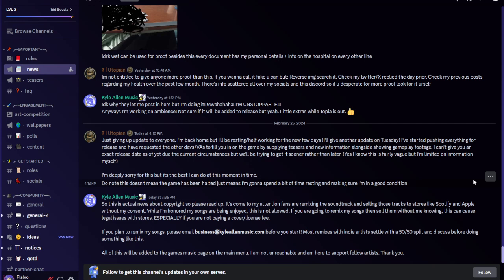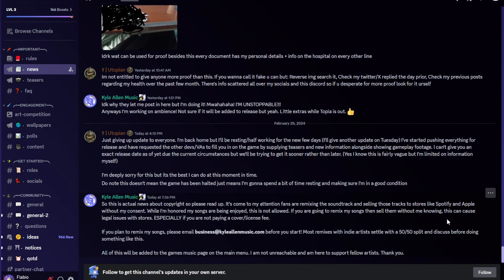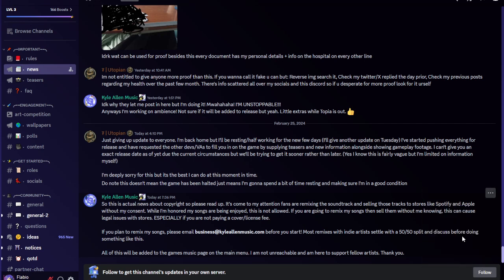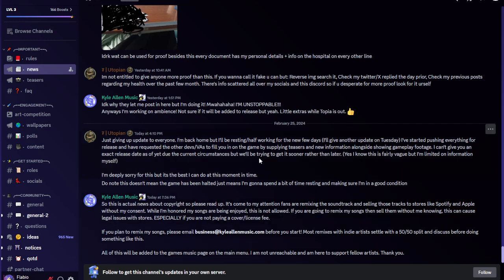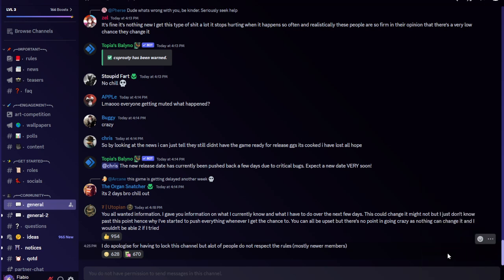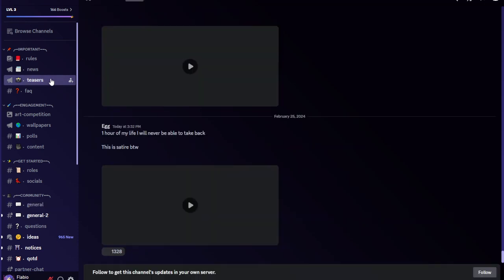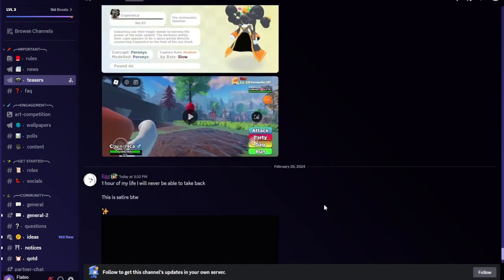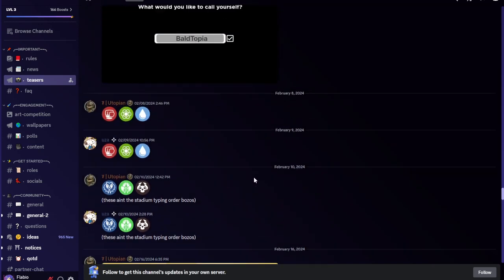We May Have A Week Delay For Tales Of Tanorio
✧ OTHER CHANNELS

0:00 Summary
1:12 Dev's Team Respond
10:06 Long Story Short